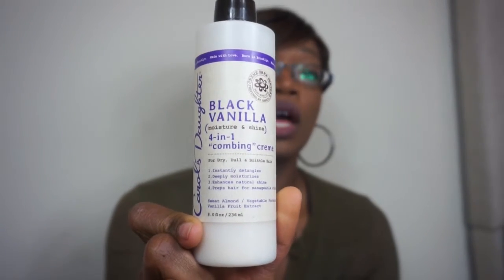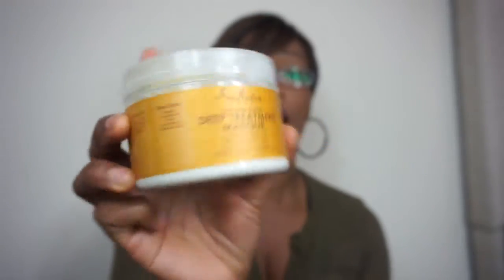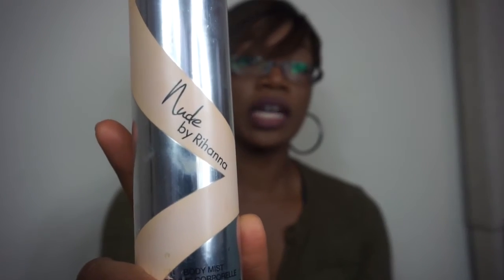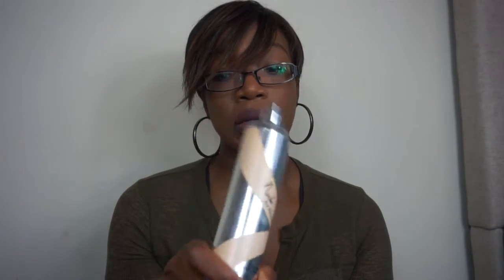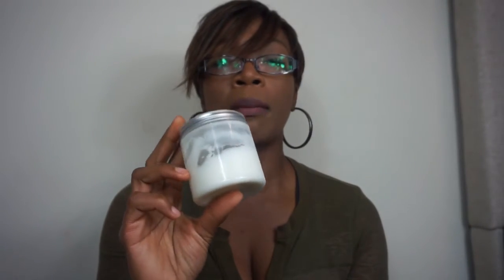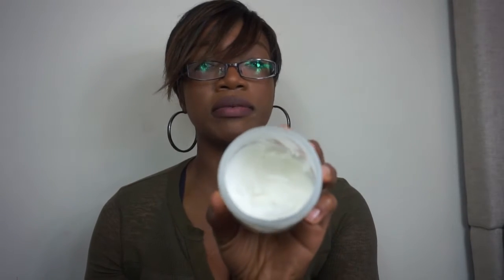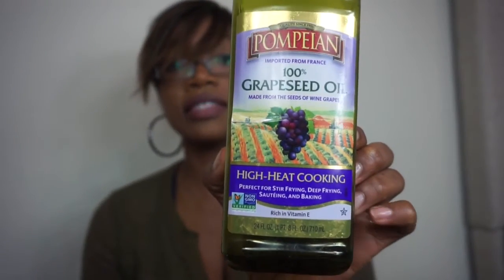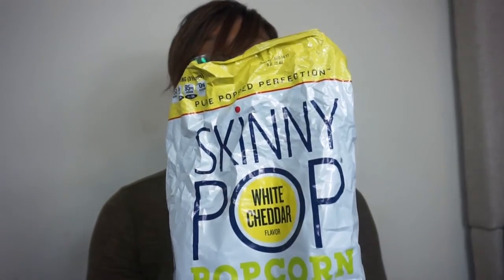Current Favorites | Lifestyle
HEEEYOOOO, Its me again Ms Ky

Coming with a new video singing some, showing some of my favorites items at the moment, hope you enjoy.

Hot head Conditioning cap
Skinny pop, any grocery store like Walmart target or Walgreen, Just Google it ... just saying.
She moisture products just like McDonald they everywhere.
I purchase my grape seed oil from Walmart, but I'm sure you can find that anywhere .